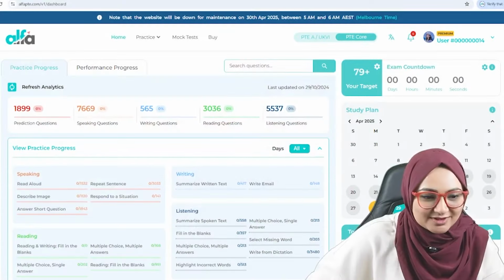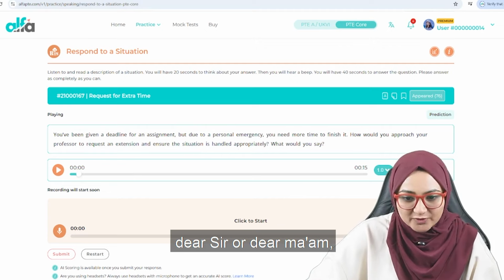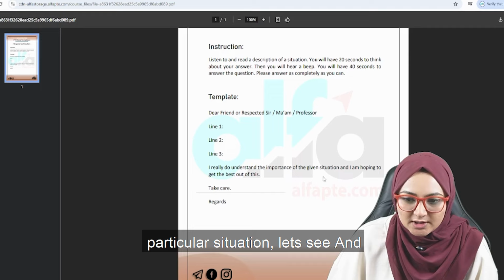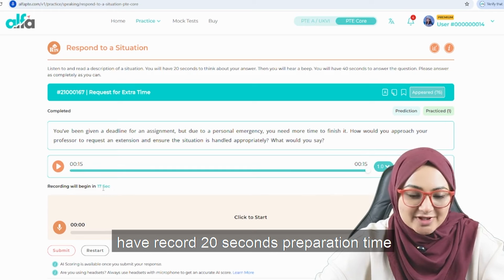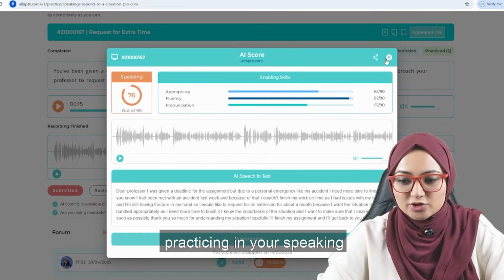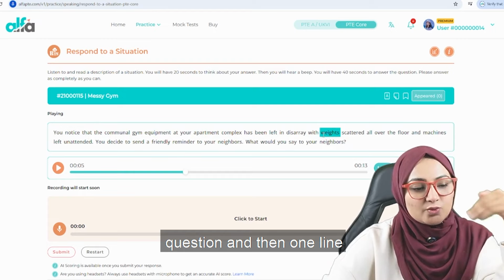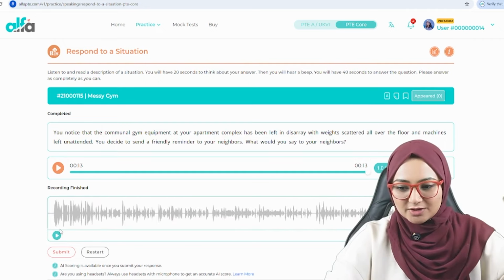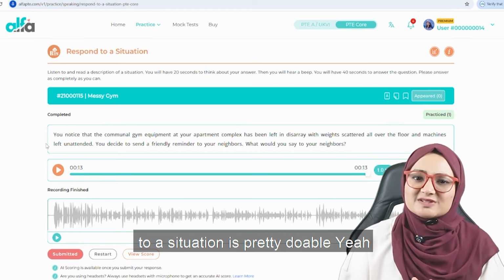Respond to the Situation – PTE 2025 | Full Guide + Tips to Score High!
Get ready to ace the PTE Core Respond to a Situation task with this complete 2025 guide! In this video, Alfa Education breaks down the PTE speaking Respond to a Situation section, shares expert tips, real examples, and scoring strategies to help you speak confidently and score high. Learn about the updated PTE Core exam pattern, what to expect, and how to prepare smartly. Perfect for anyone taking the PTE Core exam in 2025!

Improve Your PTE Exam Score with These Videos